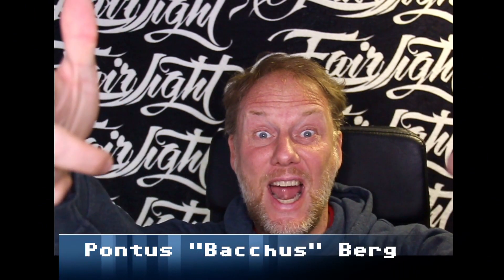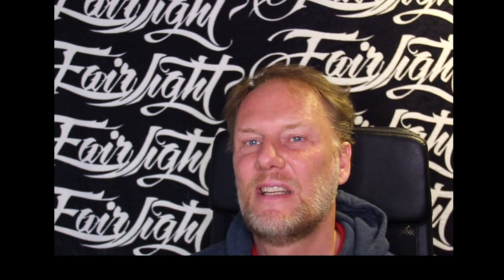FairLight TV #13, FairLight facts: the C64 keyboard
Released 11/06/2021

With Pontus ' Bacchus' Berg, who continues on the C64 path, this time looking into the keyboard.

Intro video:  Zo0lon
Video Edit: Zo0lon